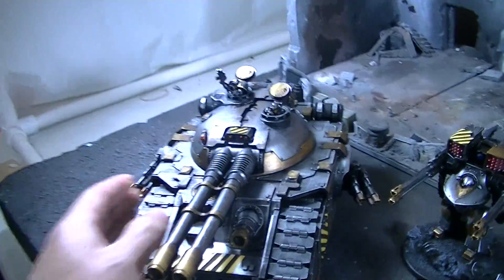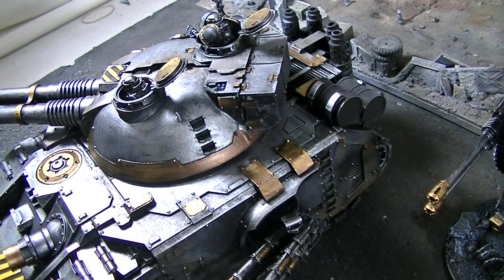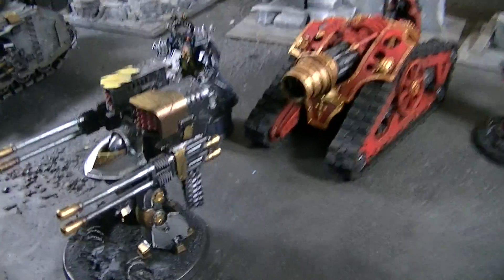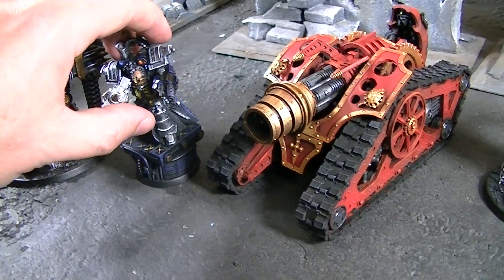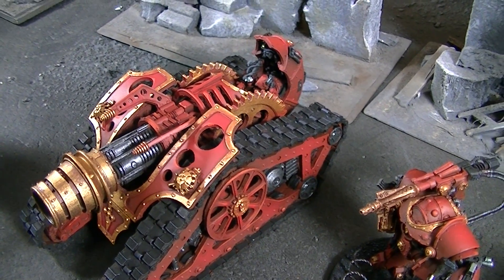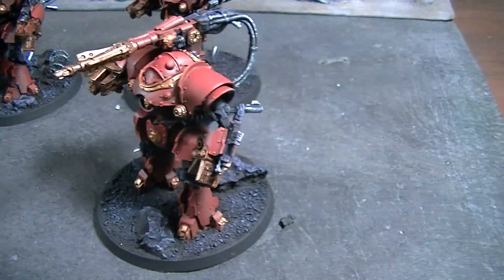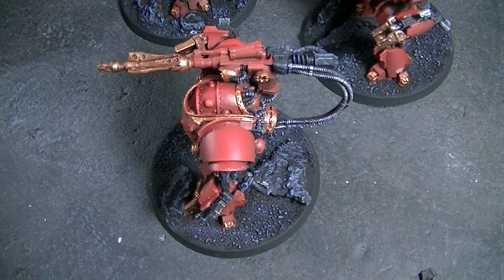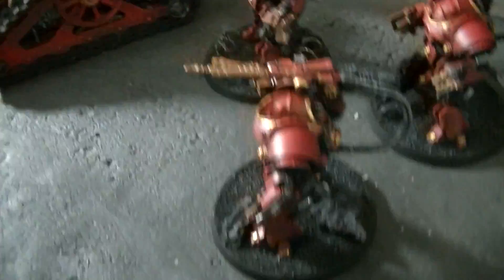Adeptus Mechanicus and Iron Hands Fellblade from Forge World